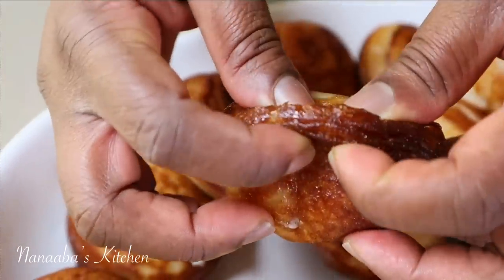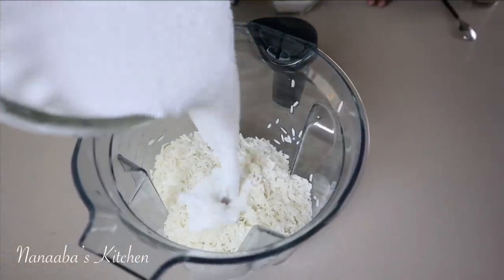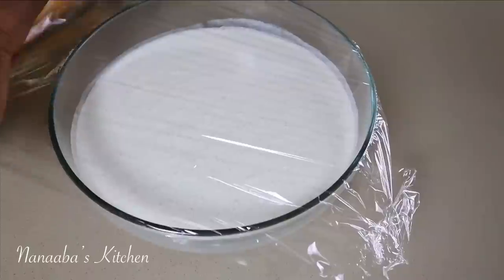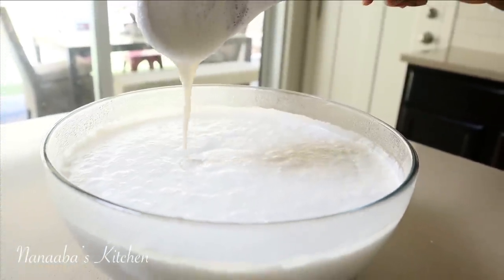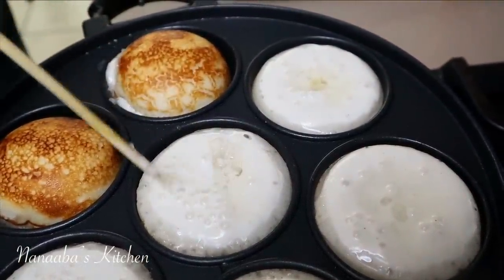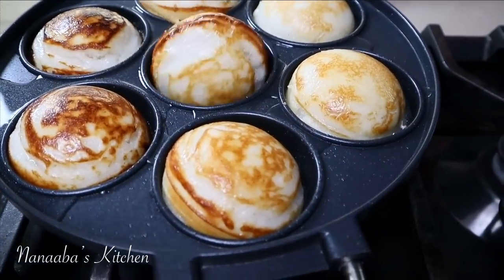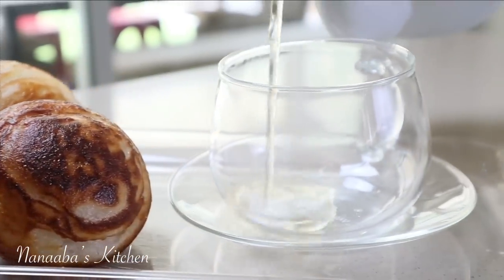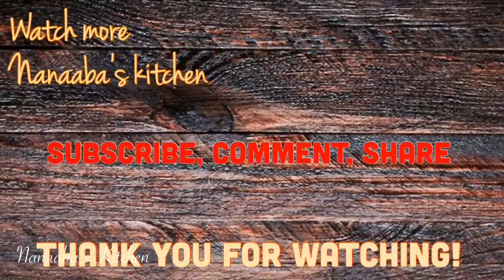i made my family's favorite mini RICE CAKE recipe from Tanzania - VITUMBUA LAINI VYA MCHELE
INGREDIENTS: * 2 cups of rice (jasmine)
* 400 ml coconut milk
* Bloom yeast with: 1/2 tbsp dry active yeast, 1 tsp sugar, 1/4 cup lukewarm water)
* 2/3 cup sugar (adjust amount to taste)
* 1/2 tsp salt
* Cooking oil for frying